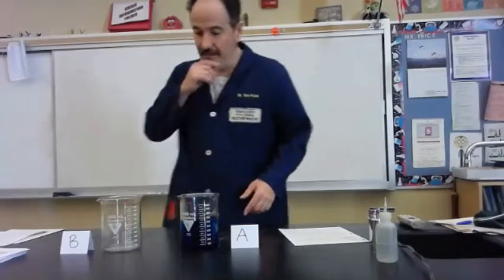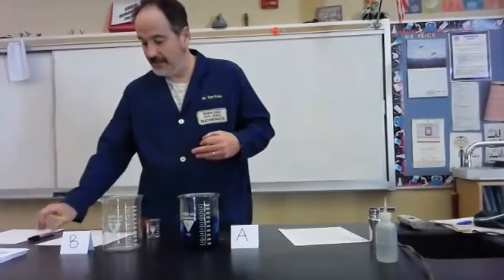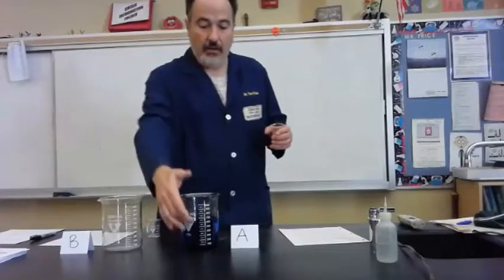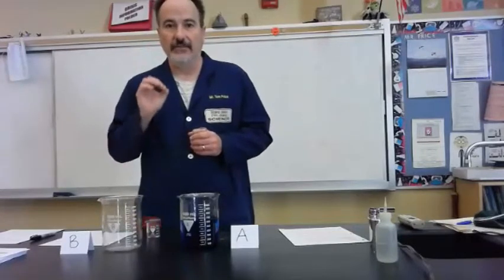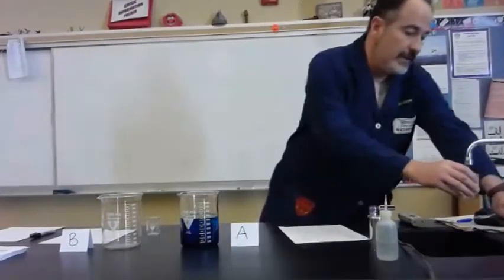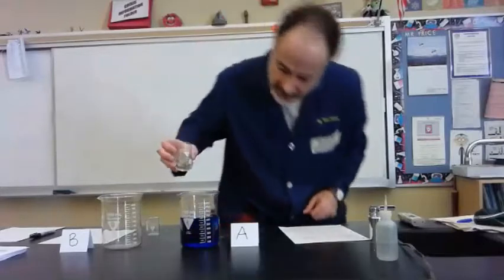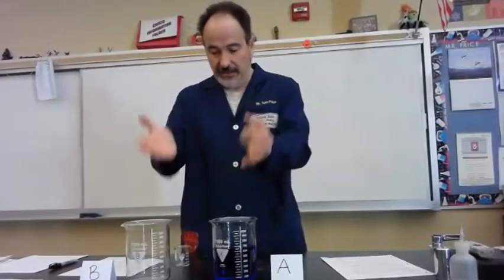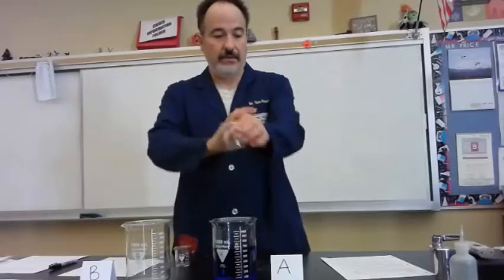DYNAMIC EQUILIBRIUM DEMO VIDEO